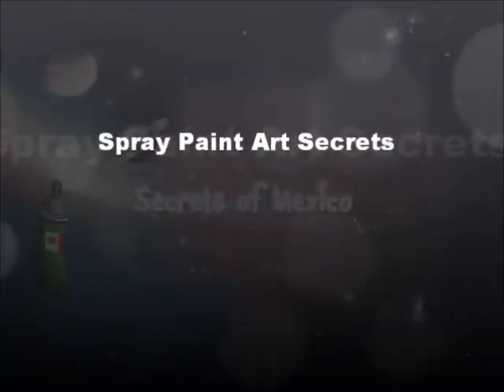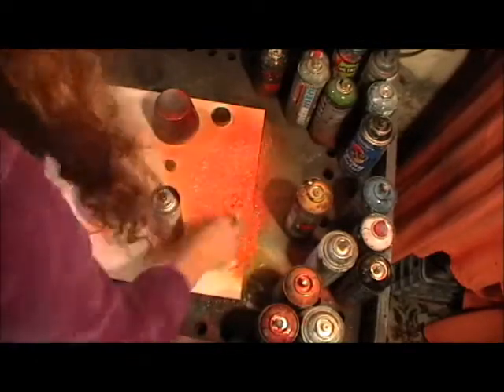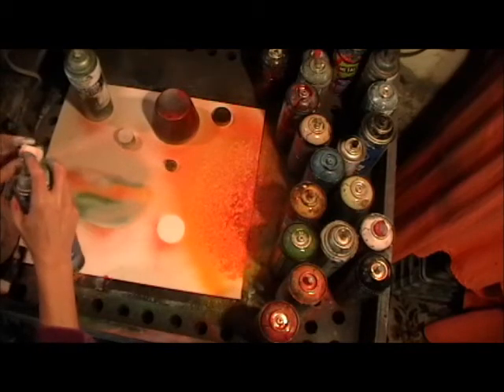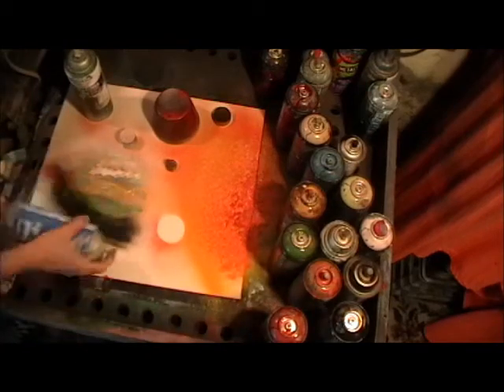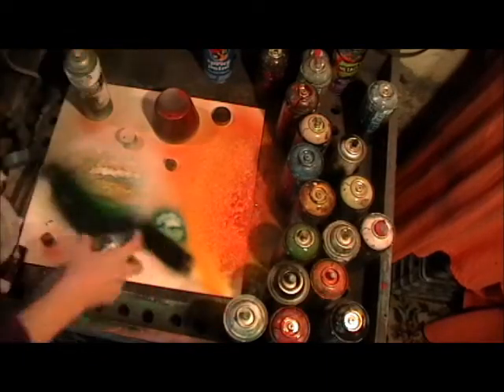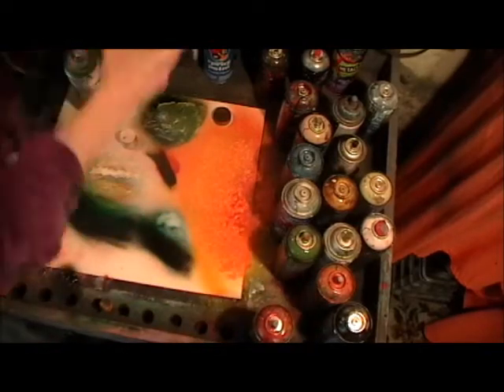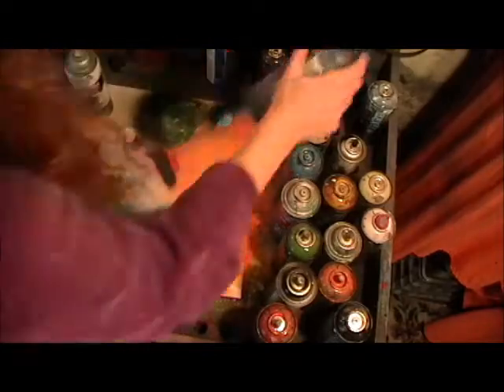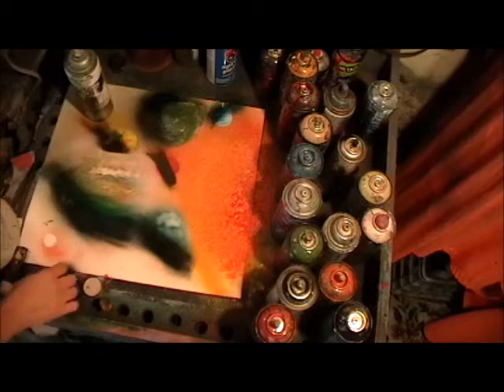How to spray paint planets, spray paint our solar system, saturn, venus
to learn how to spray paint anything! We have spray paint art tutorial videos to teach you everything you need to know to paint landscapes, seascapes, planets, space painting, mushrooms, illustration and people, spray paint mermaids, spray paint flowers and much more.
How to spray paint the planets in our solar system.